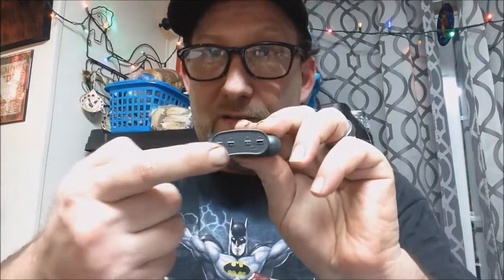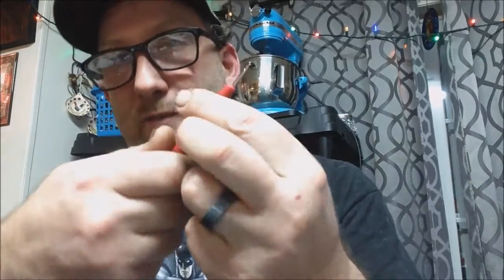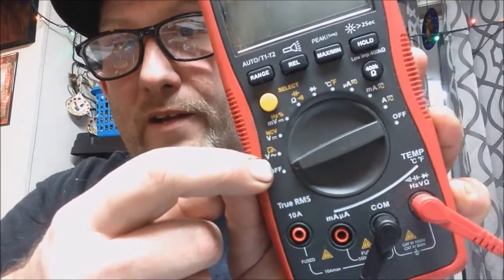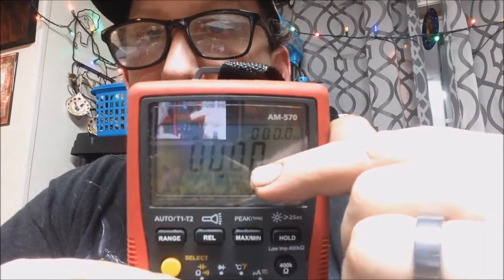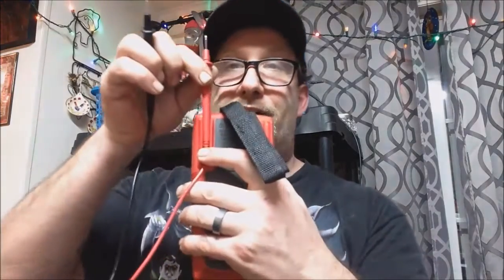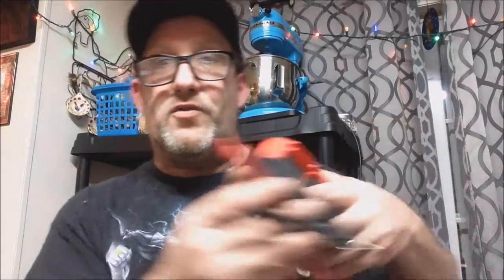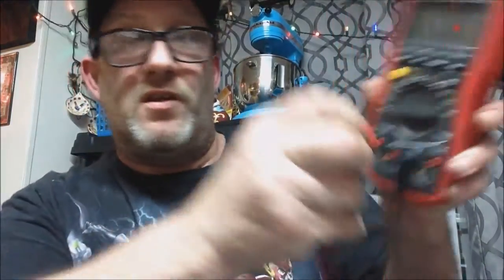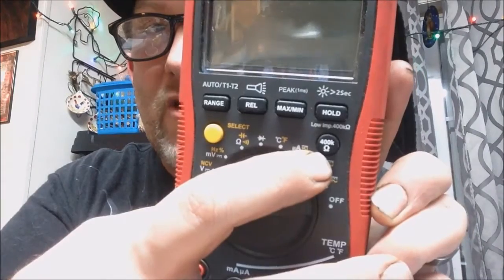Review on the Amprobe Am-570 Industrial Multimeter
the music used in my video is mine I wrote it I played was written and produced by : Stefano Amella
My Review on the
Amprobe Am-570
Industrial Multimeter